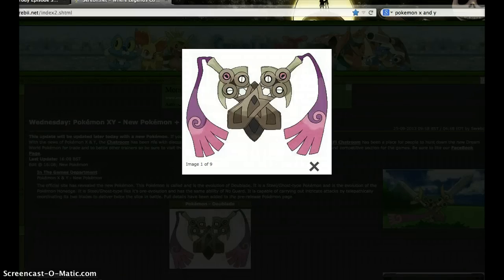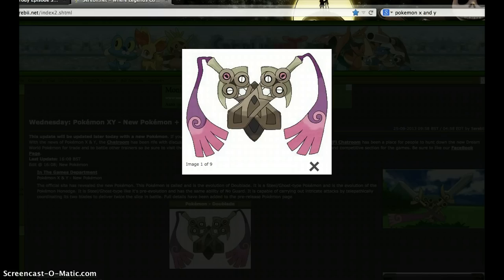pokemon x and y update doublade revealed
the evoloution of honedge known as doublade was revealed this morning on the pokemon facbook page